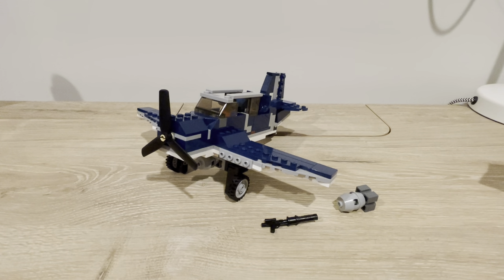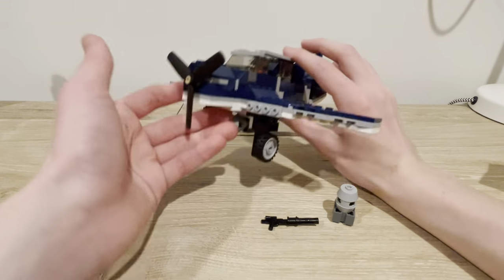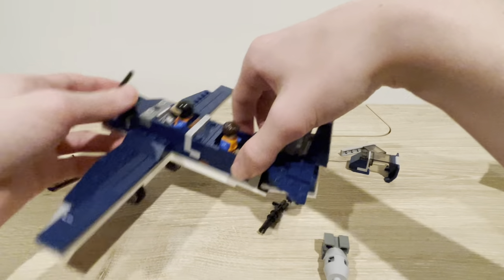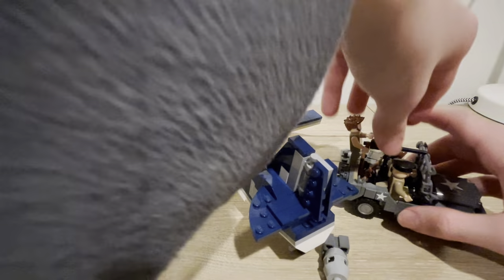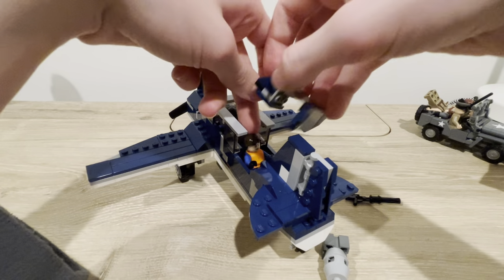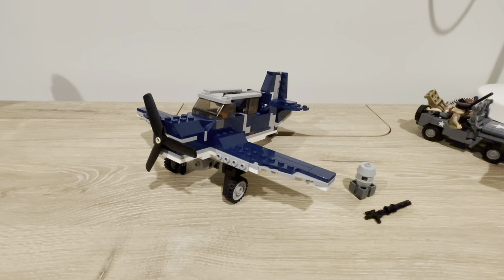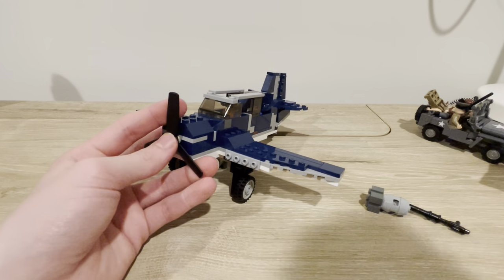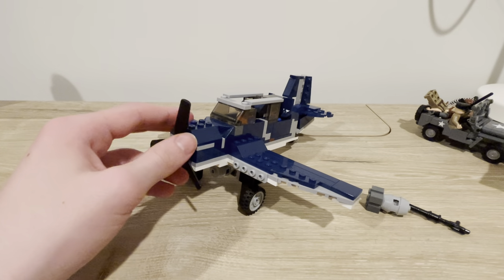Lego World War II SBD Dauntless Dive bomber Moc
SBD Dauntless dive bonnet MOC converted from my Corsair fighter.
Comment if you want to see a aircraft carrier in Lego or if you like the Corsair better.